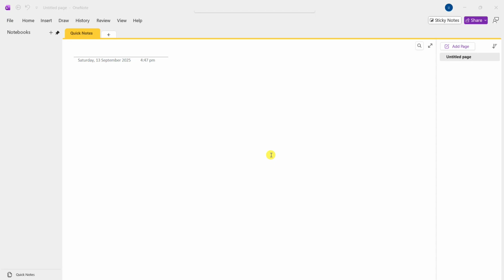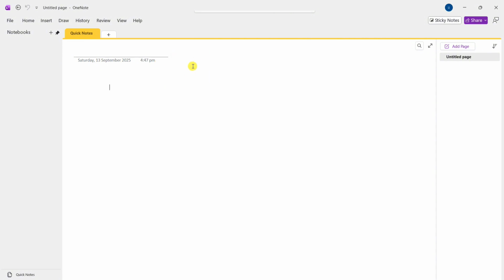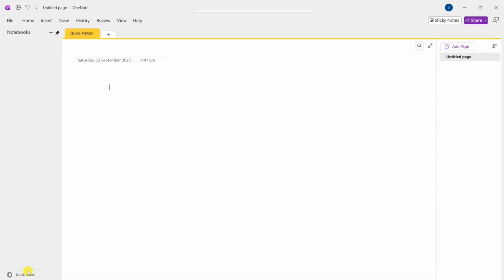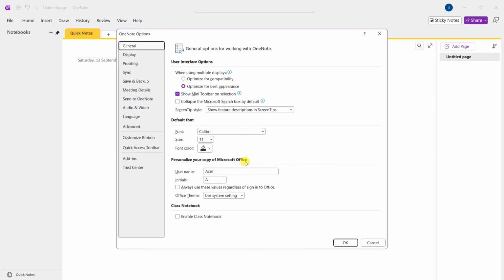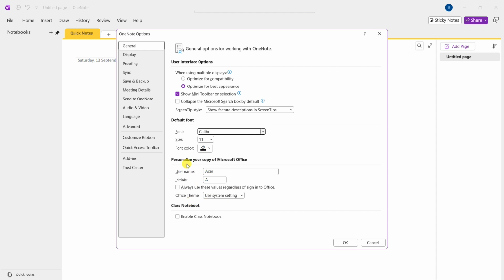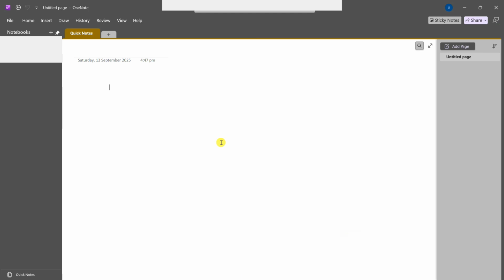How To Turn on Dark Mode in OneNote 2026 (SIMPLE STEP)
Looking to switch OneNote to a darker, more comfortable theme? This video shows you exactly how to turn on Dark Mode in OneNote step-by-step. You’ll see where to access the theme and appearance settings, how to enable Dark Mode on both the Windows app and OneNote Online, and what to do if the option isn’t available on your version. Perfect for reducing eye strain and creating a clean, focused workspace.